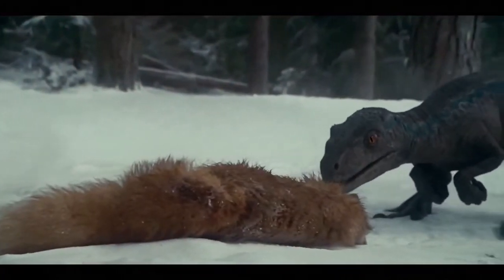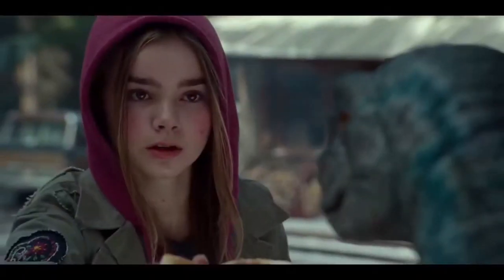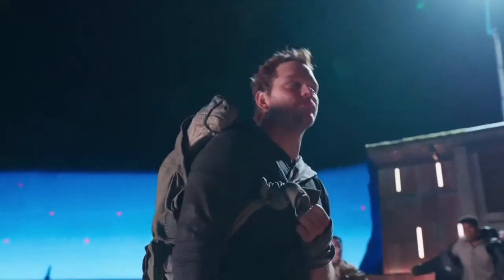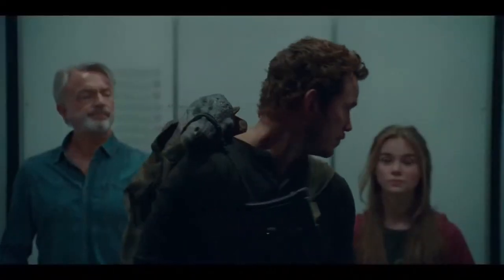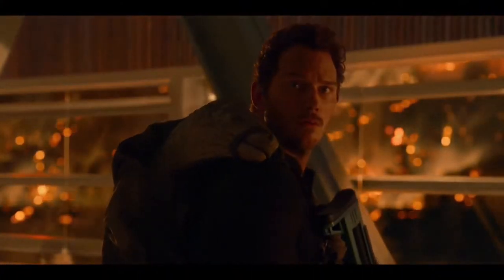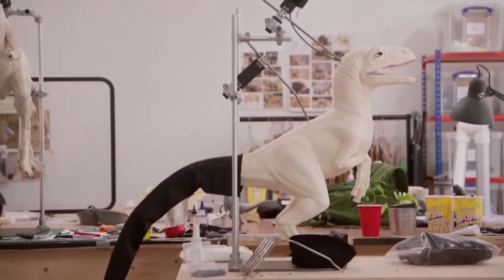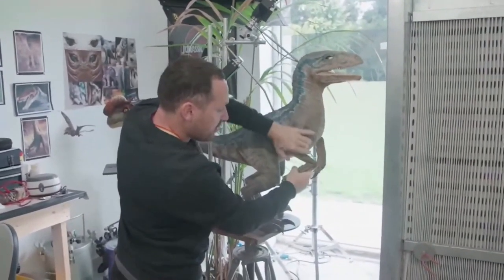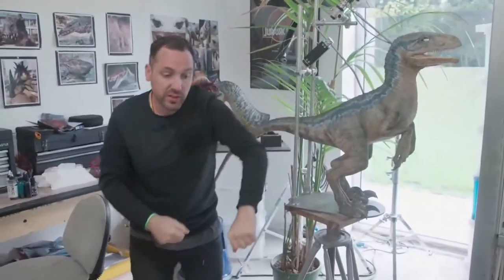Velociraptor Beta BTS (Behind The Scenes): Jurassic World Dominion